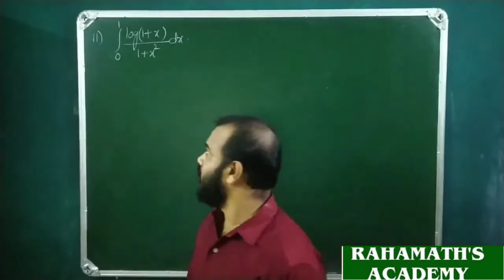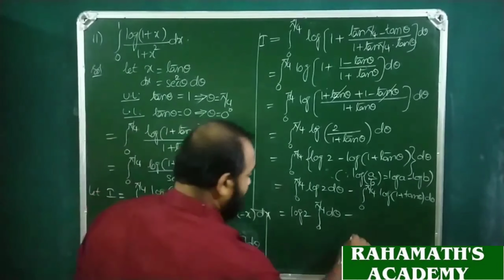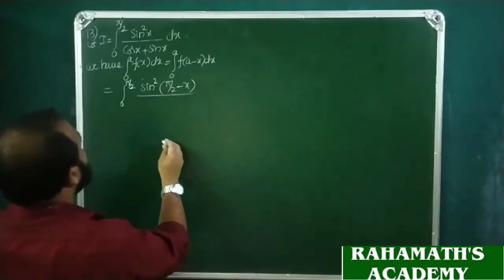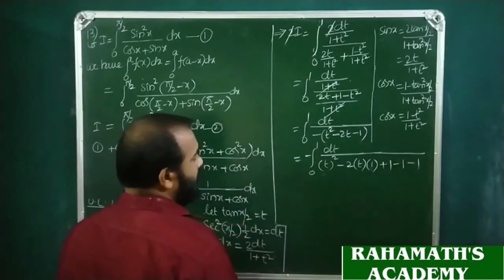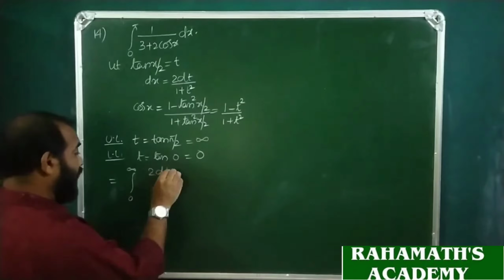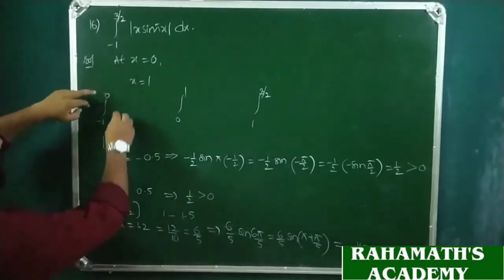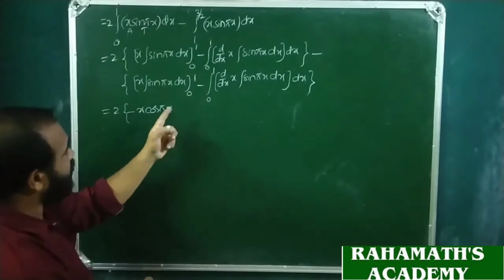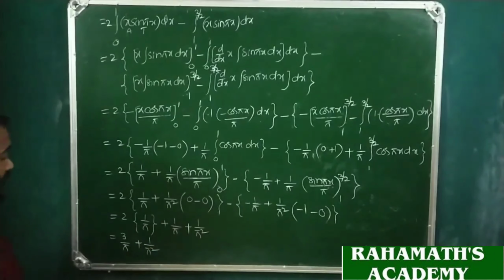Definite Integrals Made Easy | Comprehensive Tutorial for JEE & EAMCET